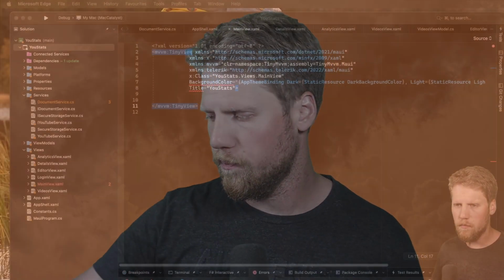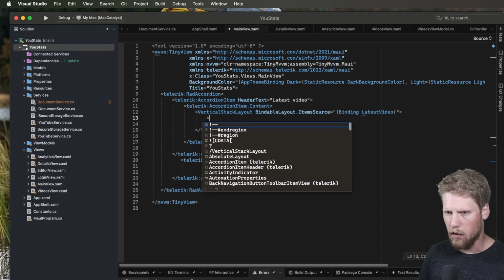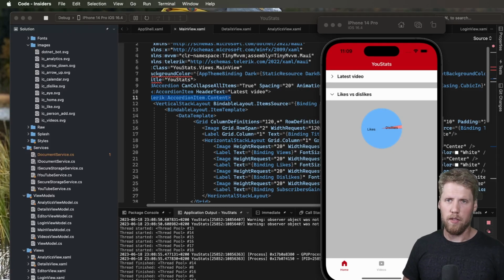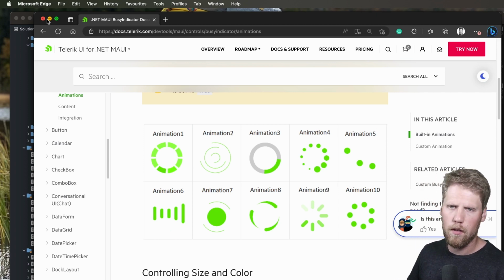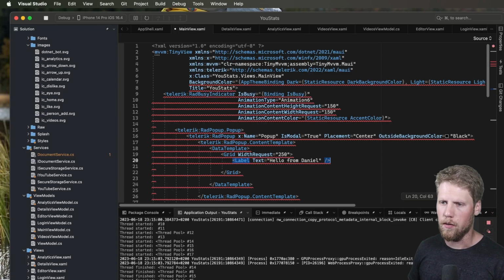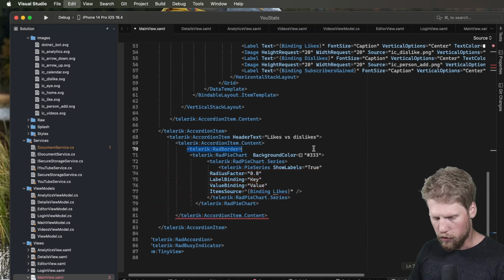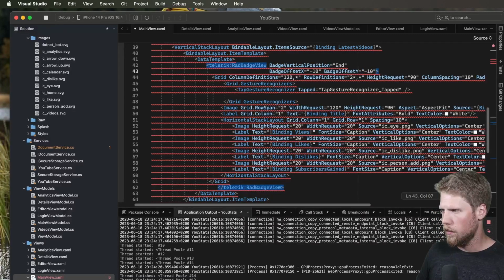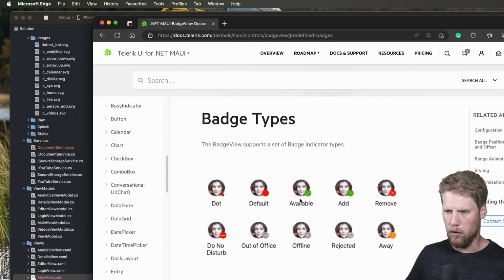.NET MAUI and Telerik Components - Part 5 - 5 controls that makes your apps better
Looking to level up your .NET MAUI app development? Join Daniel Hindrikes in this engaging video as he demonstrates five controls from Telerik that will take your app to the next level. Discover how the Accordion, BusyIndicator, Popup, Border, and Badge controls can elevate your user experience and add a touch of elegance to your applications. Stay ahead of the competition and optimize your .NET MAUI projects with these indispensable tools. Don't miss this opportunity to supercharge your development skills and create exceptional apps. Watch now!

For additional resources and more about Telerik components for .NET MAUI, visit our

Content:
0:00 Intro
1:25 Accordion
6:16 BusyIndicator
9:24 Popup
13:26 Border
15:25 Badge
18:55 Outro